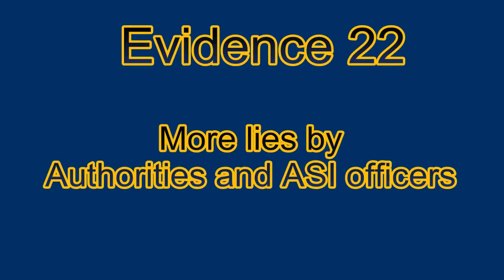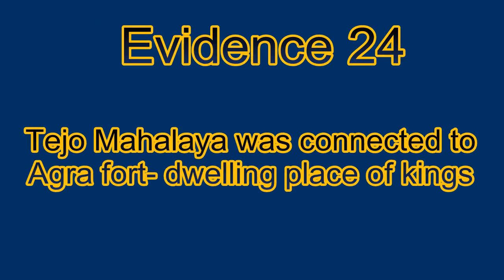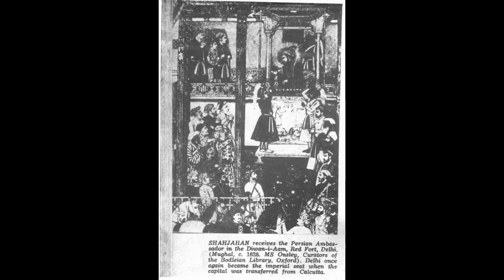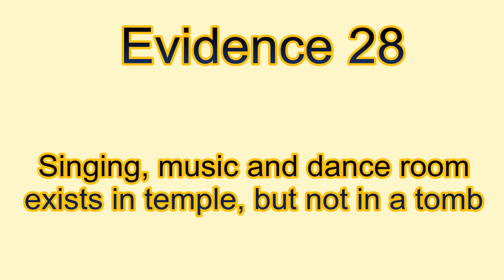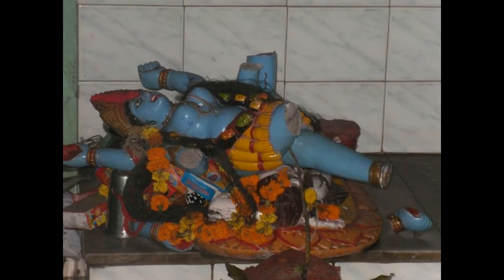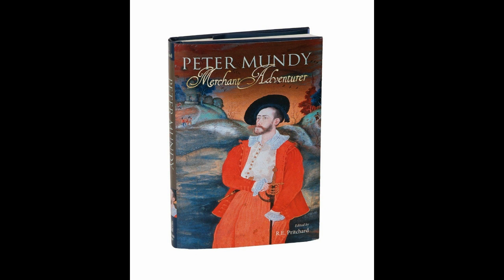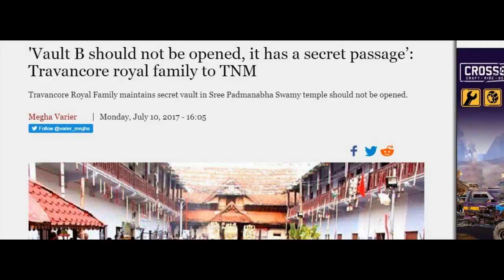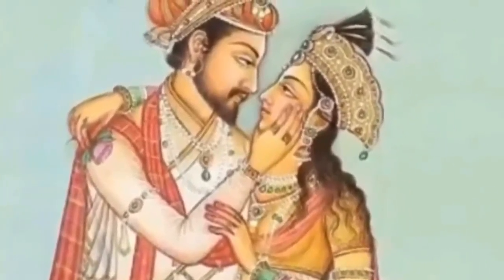Is Taj mahal a lord shiva temple-35 Evidences -Part 2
Check the second part of Taj mahal being a lord shiva temple